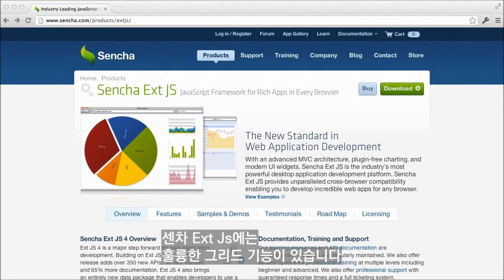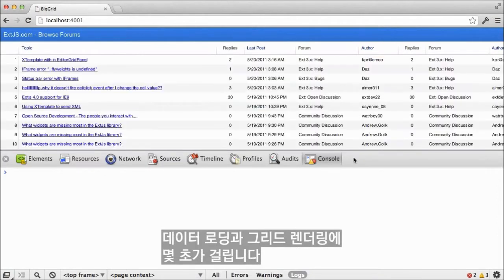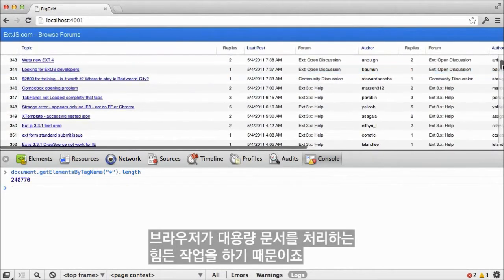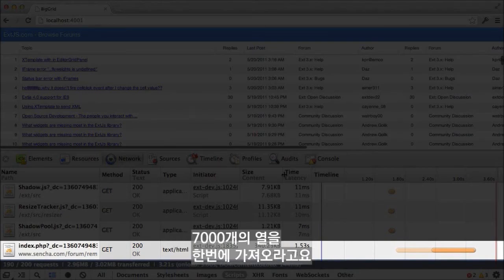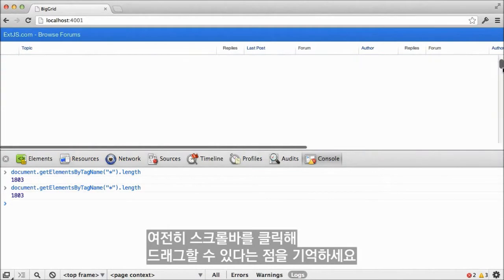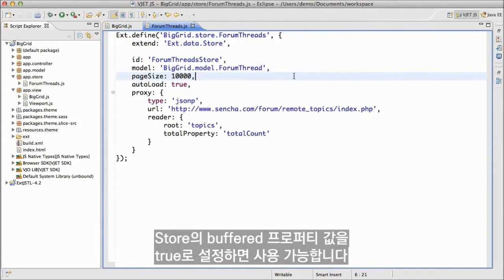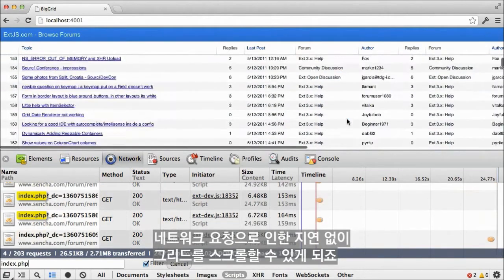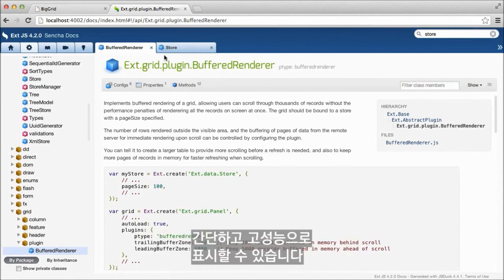대용량 기업 데이타 처리를 위한 Ext JS 그리드 성능 최적화 방안 [한글자막]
대용량 기업 데이타 처리를 위한 Ext JS 그리드 성능 최적화 방안